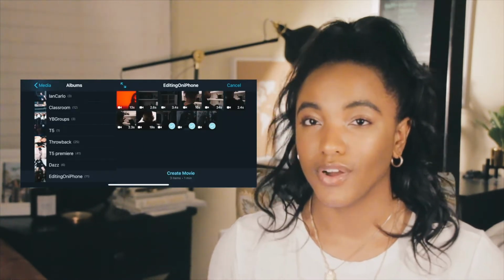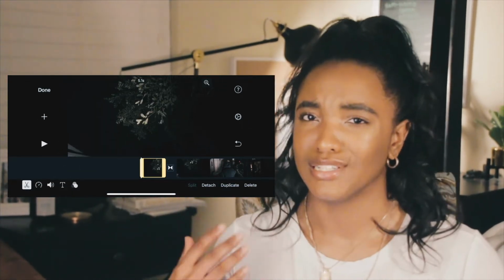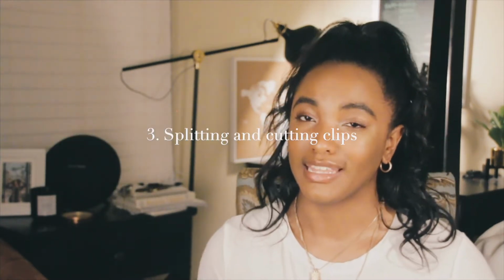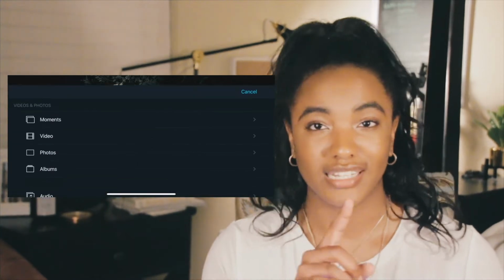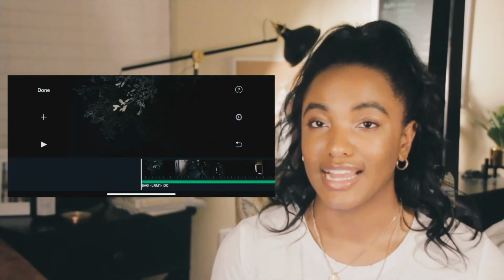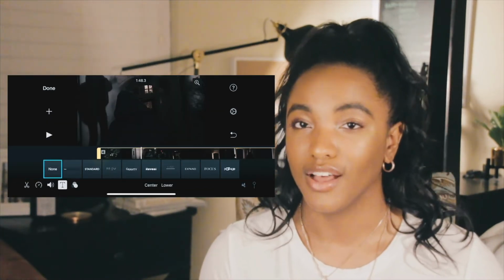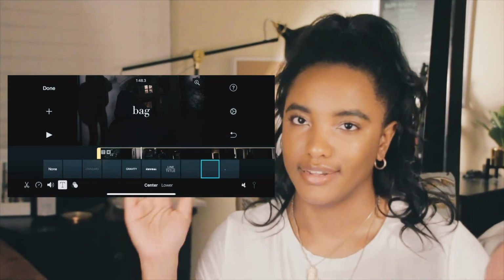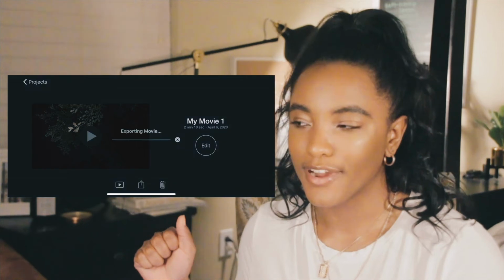HOW TO EDIT ON YOUR PHONE | iMovie Beginners Guide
Now that y'all know how to capture the best quality video on your phone, here is a breakdown on how to edit your footage inside of the free iMovie application!